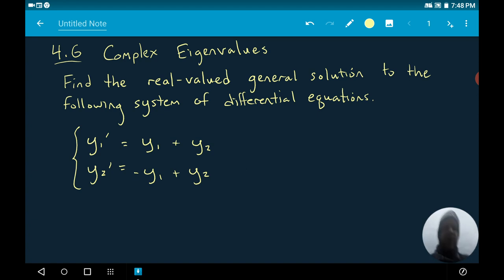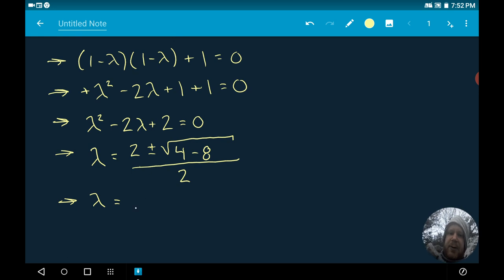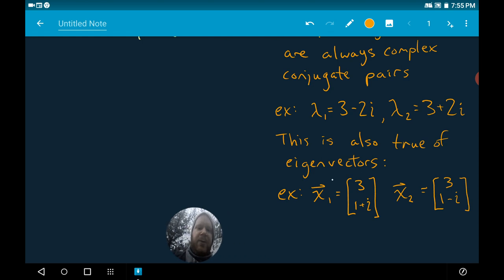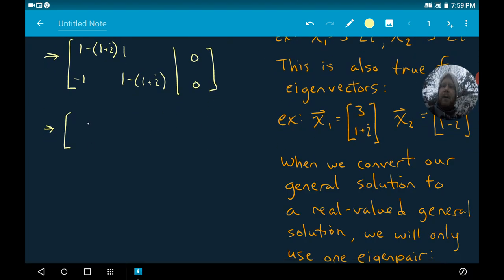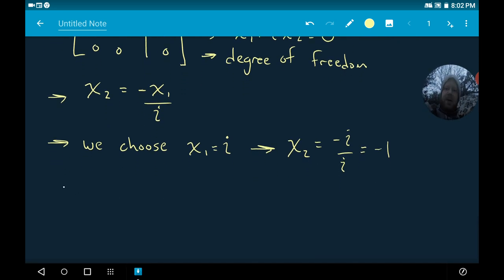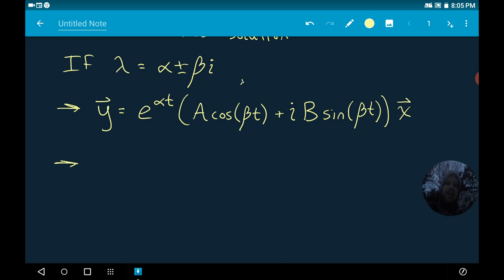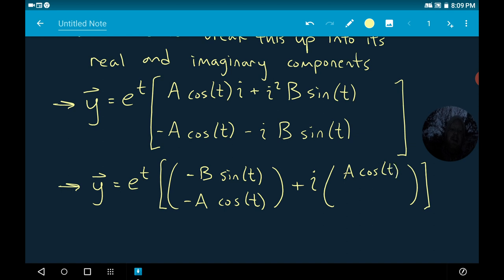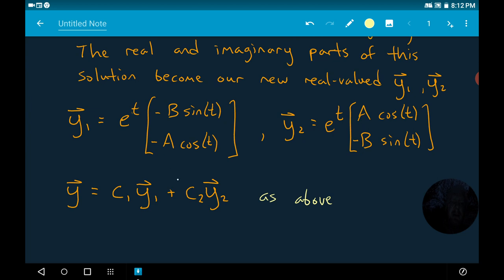2214 - 4.6 - Complex eigenvalues